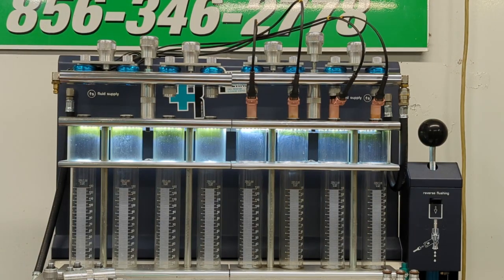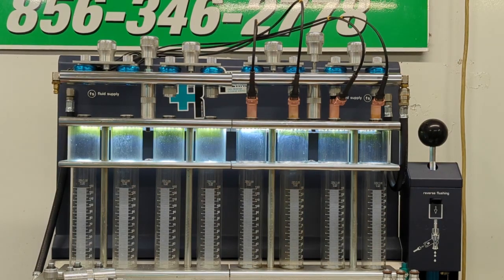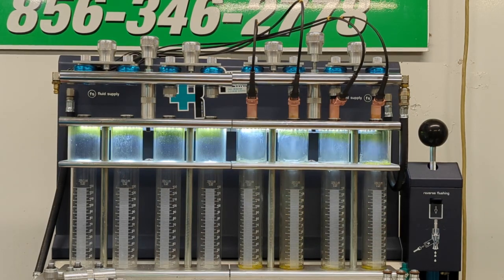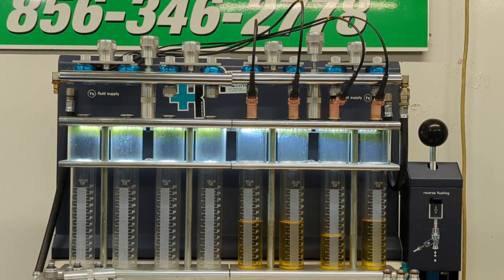Customer Flow test of Pink Denso Subaru WRX STi Fuel Injectors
Maxwell Strassburger Order # 20760
Fuel Injector #3 has a weak coil and can't open properly under pressure. Coil has enough power left to hold injector open, but partially fails under load. This is a good example of why doing a dynamic test and not just a wide open static test is worth the additional cost.